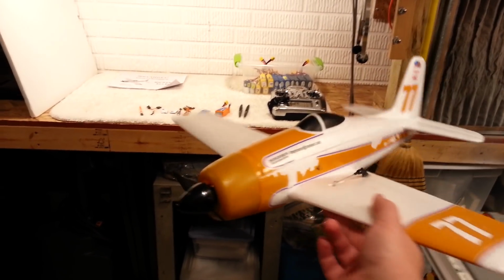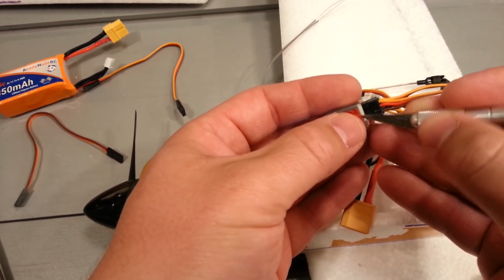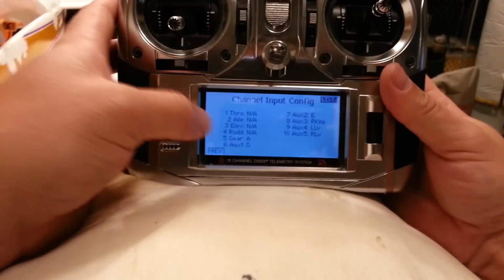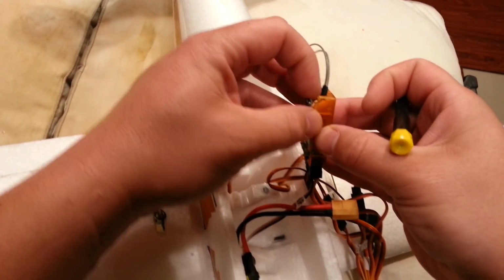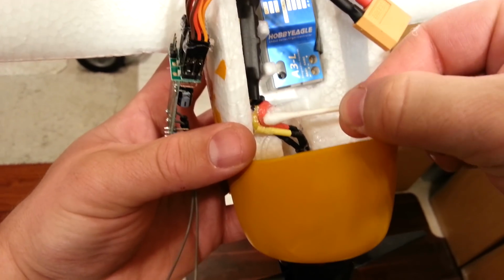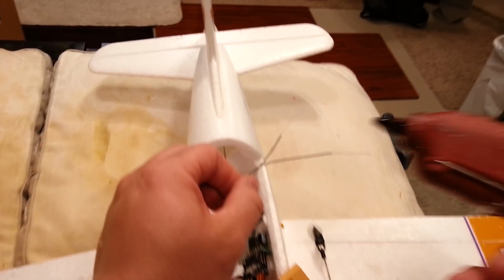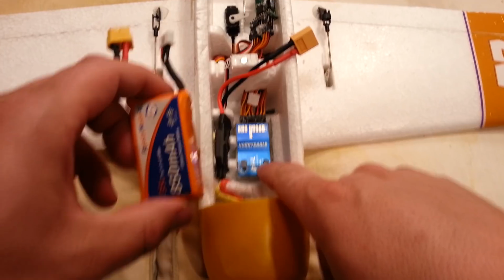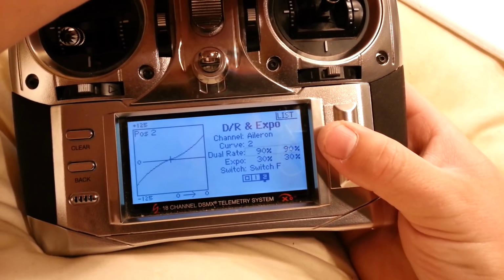Sky Angel RC - Rare Bear - Build Part 2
Rare Bear PNF